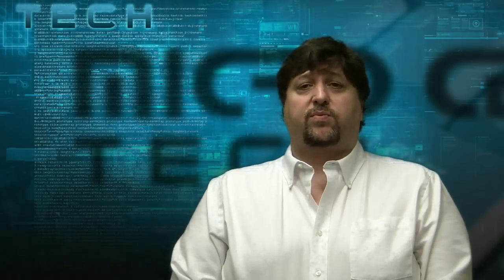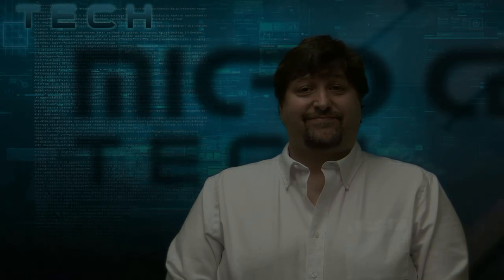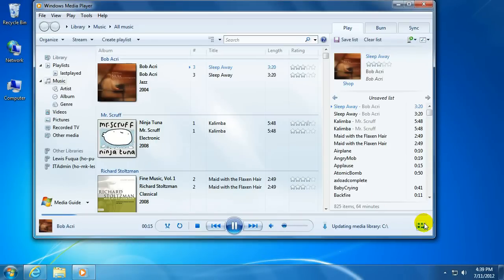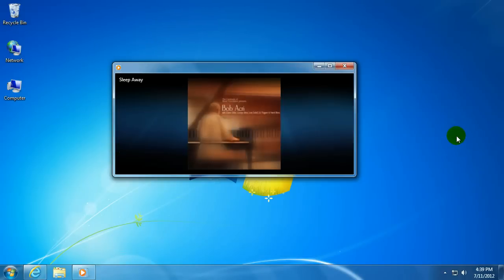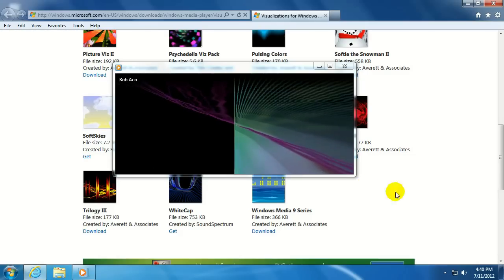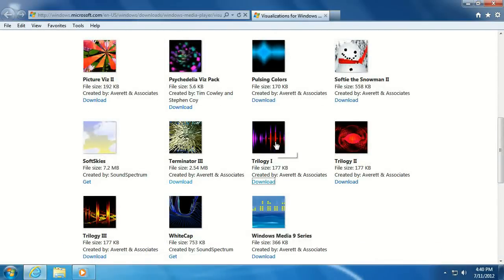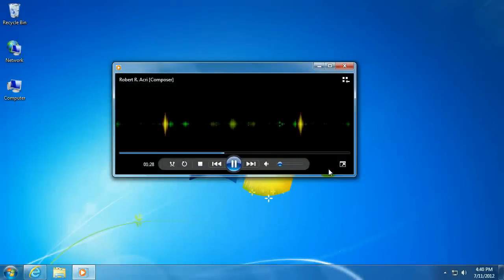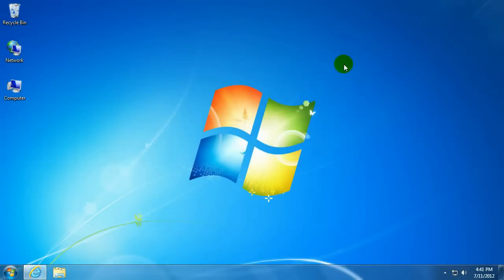Tech Support: How to download New Visualizations for Windows Media Player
Micro Center Tech Support shows you how to download New Visualizations for Windows Media Player.